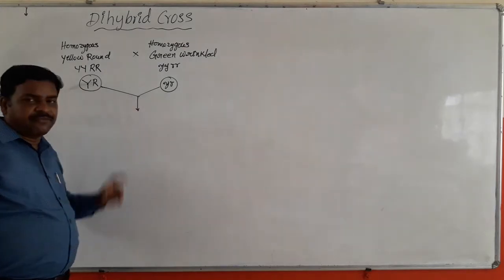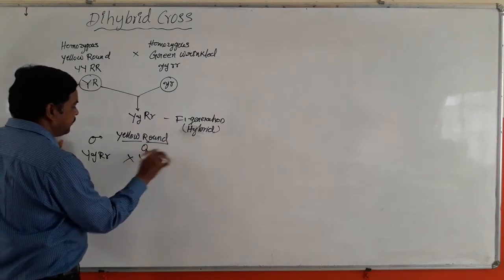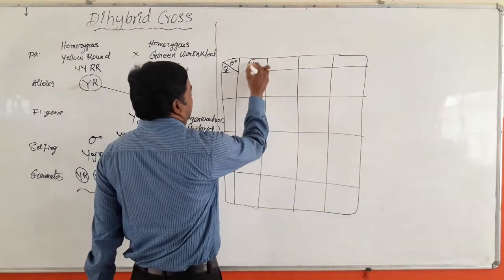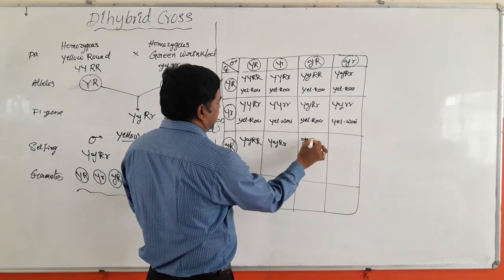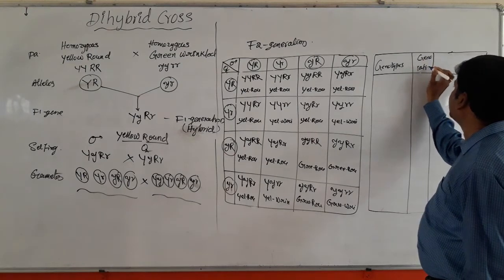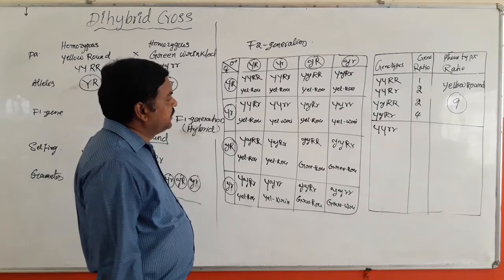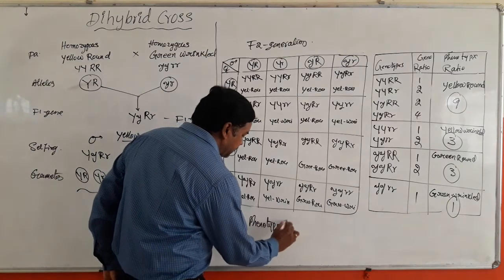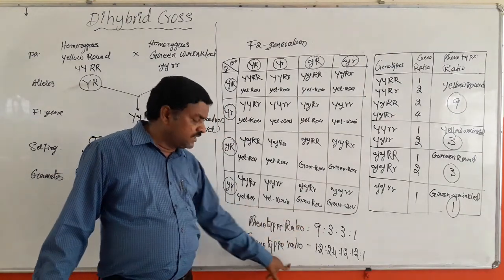JR. BOTANY 25-05-2021